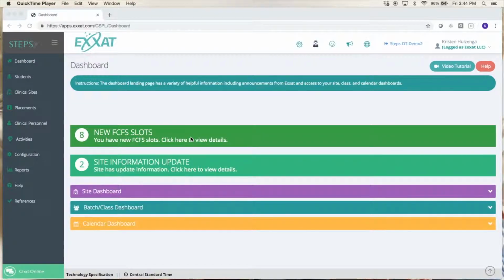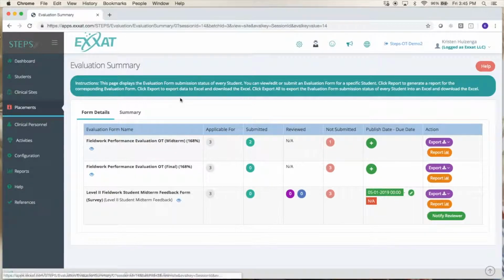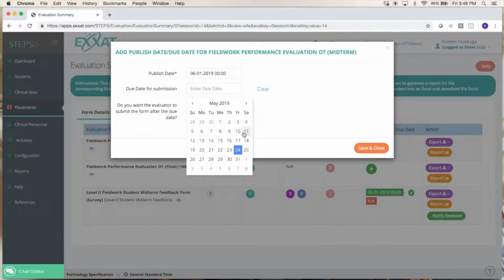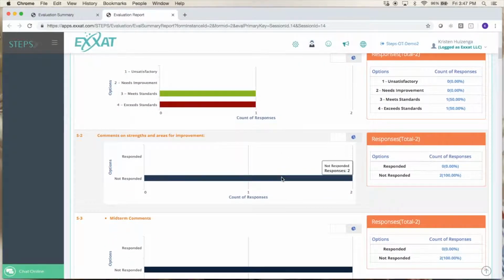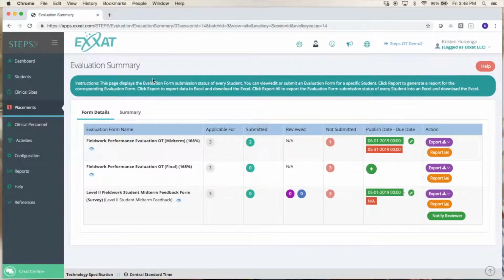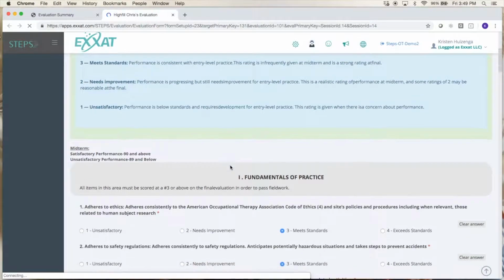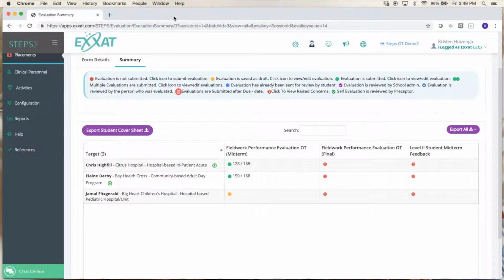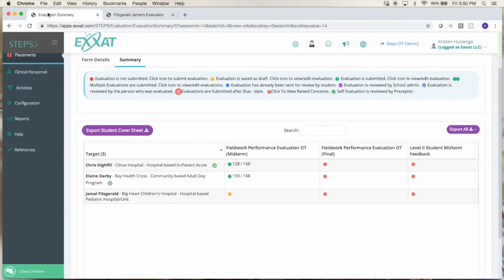Viewing Completed Evaluations for School Admins STEPS OT